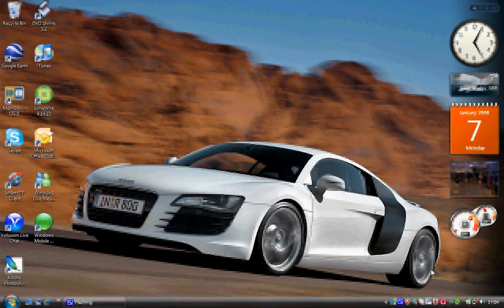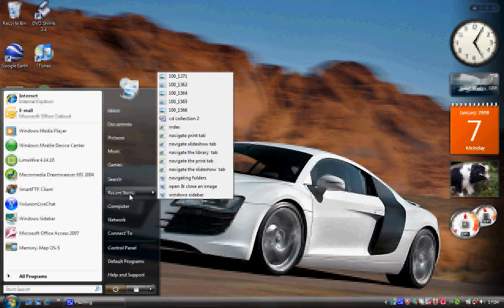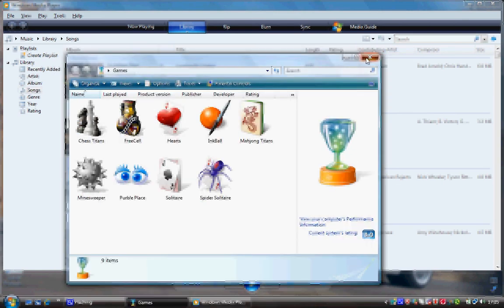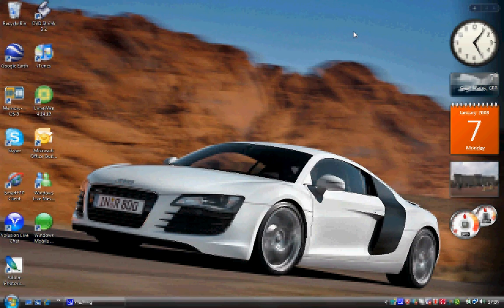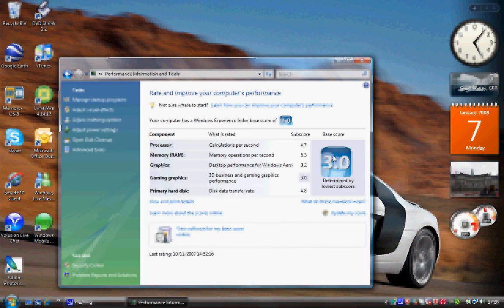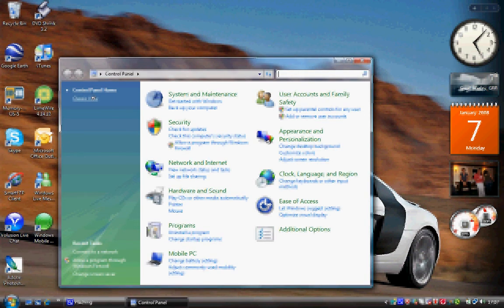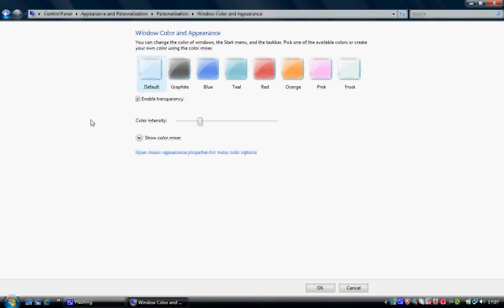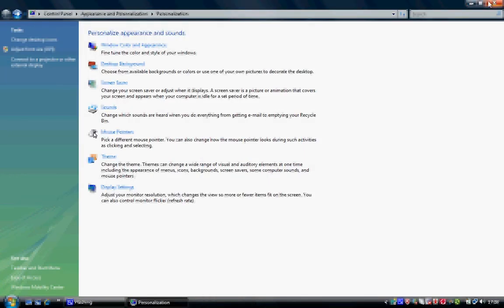How to use the aero workspace in windows vista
learn how to use and activate the aero workspace in windows vista

a free video tutorial from visualvids.co.uk